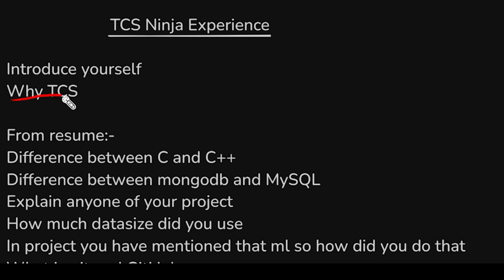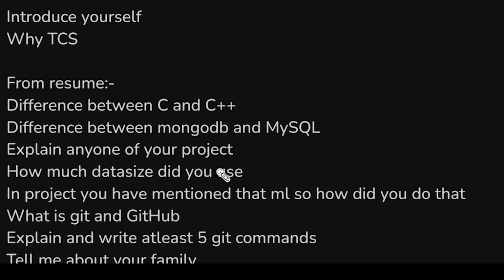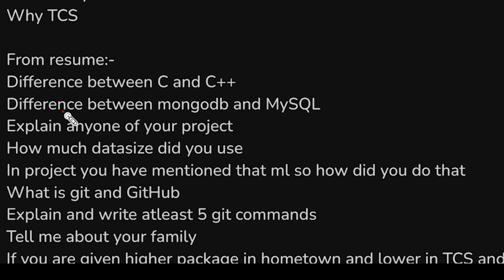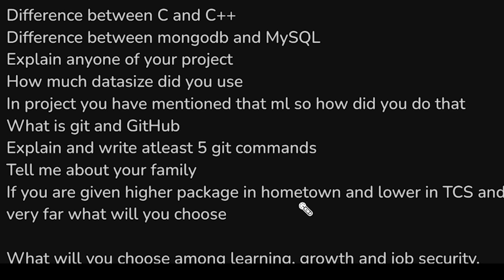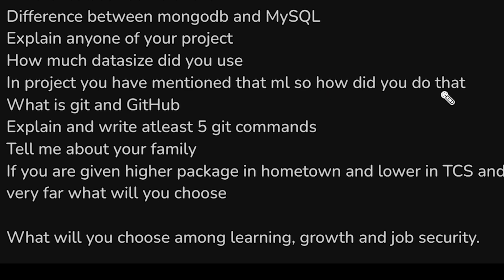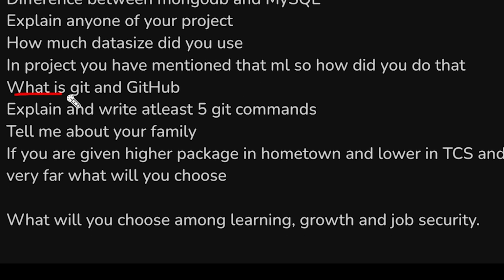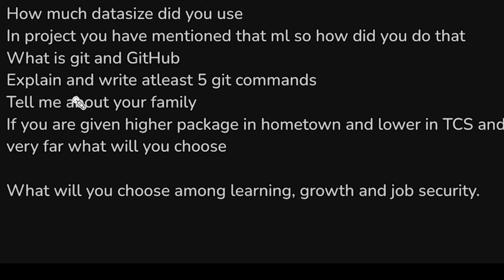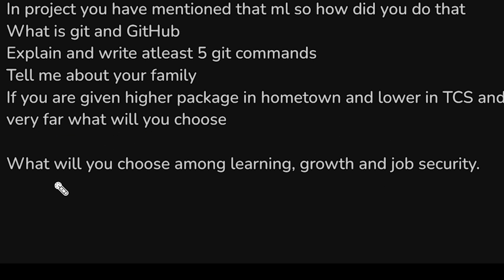TCS Ninja latest interview experience | Interview experience 8 | Questions asked in interview